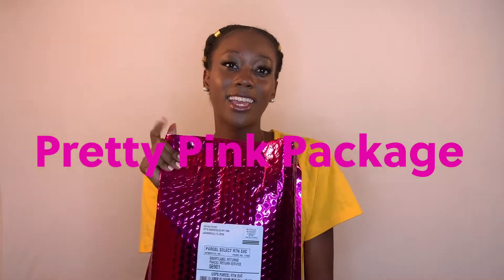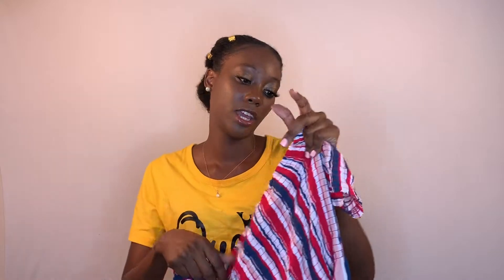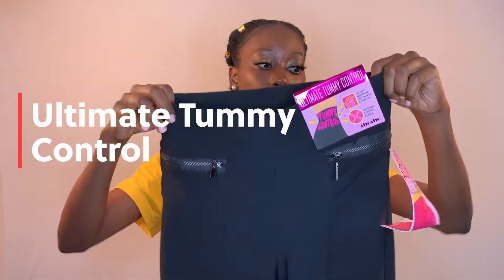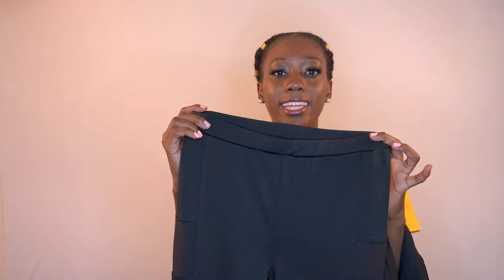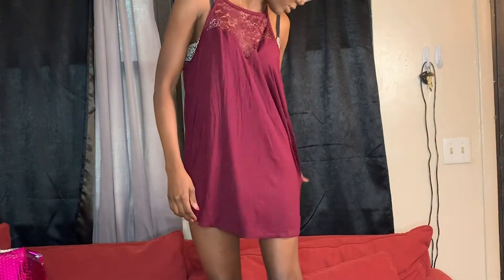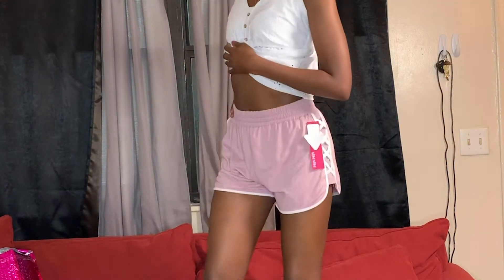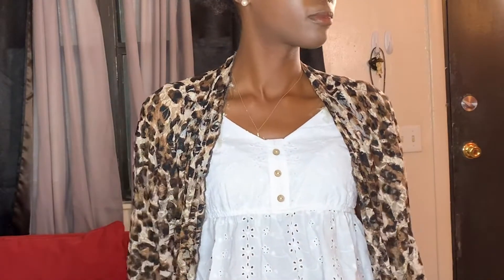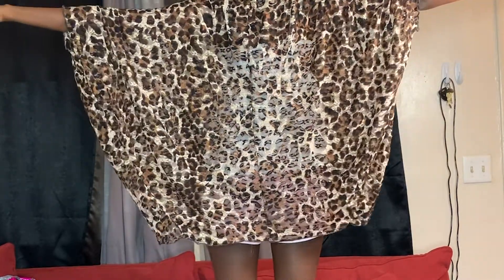Nadine West | Fashion Blog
Hey guys! This fashion blog video is all about Nadine west! which is an online clothing subscription box! I love getting my pretty pink package every month. Nadine west sends out a lot of great fashion pieces and it does wonders for my fashion blog. I am introduced to new items monthly at a very low cost! If you have a fashion blog or If you are interested in trying Nadine west out be sure to click the

Equipment use in the video:

I have an * buy the light I use: but they have other sizes and price ranges for your convenience.
LED Studio Round light
*1 pack
3 pack

Ring light:
10 Inch
* 16 Inch
18 Inch

Microphone: RODE

with adapter